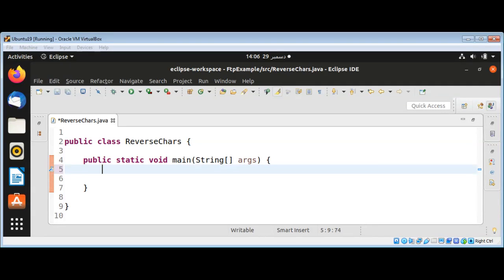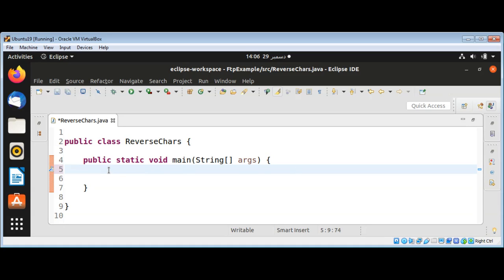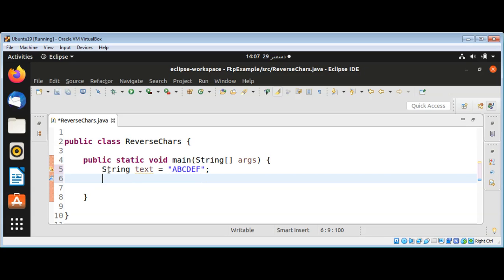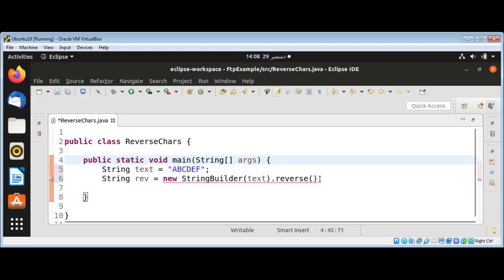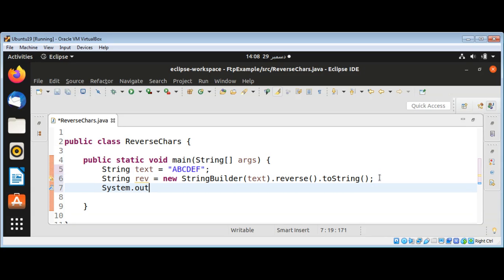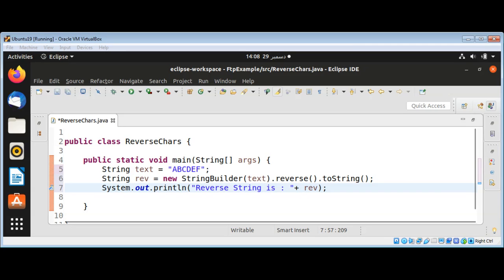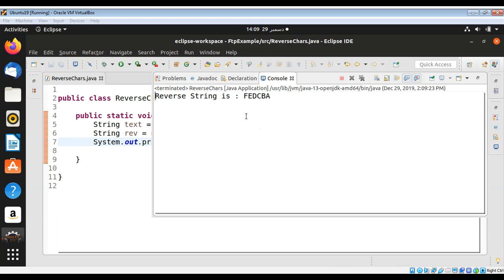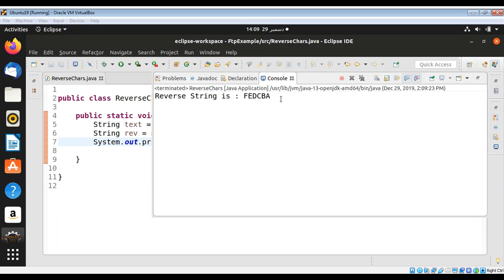How to reverse the characters in a string in Java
In this video we will learn how to reverse the characters in a string in Java.